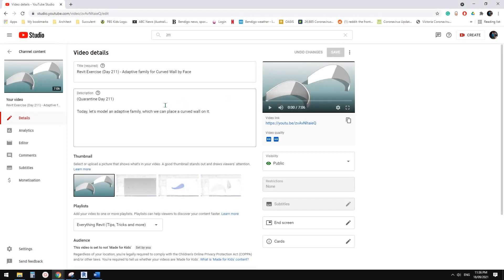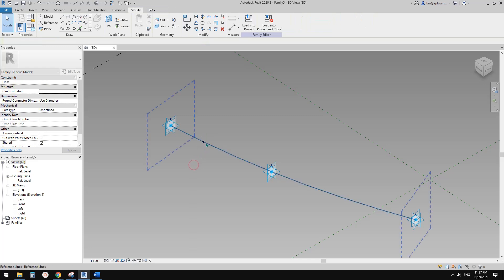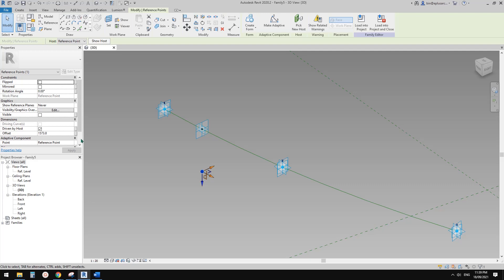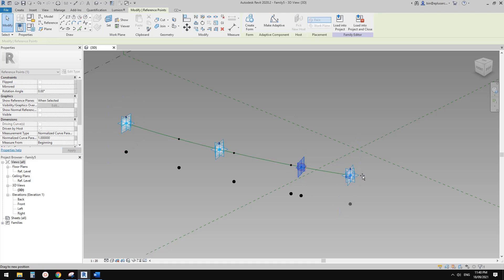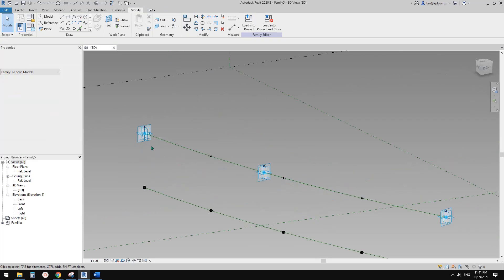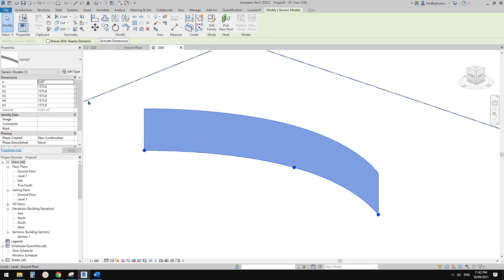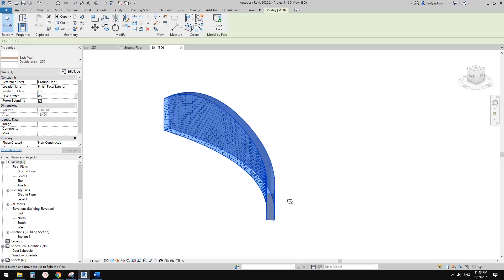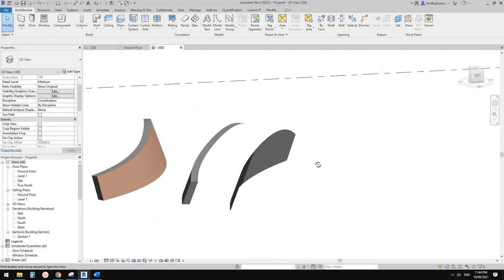Revit Exercise (Day 546) - Adaptive Family Exercise